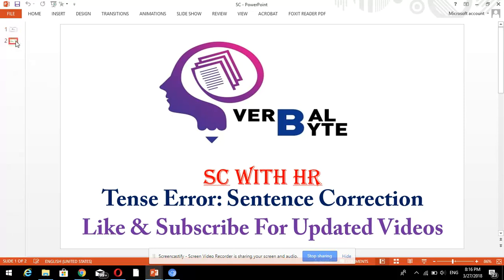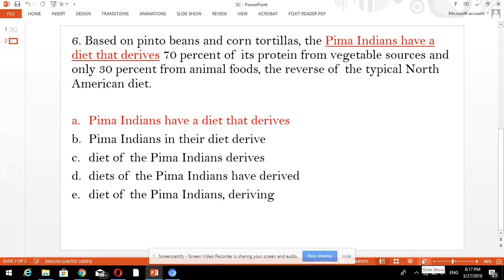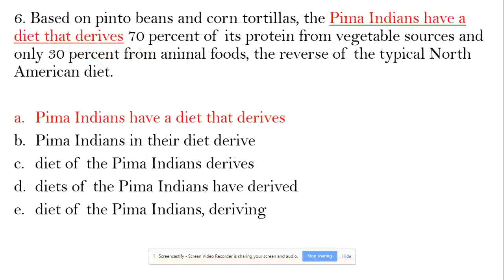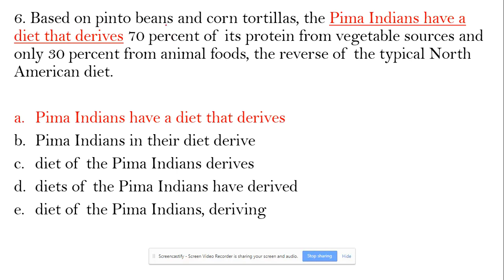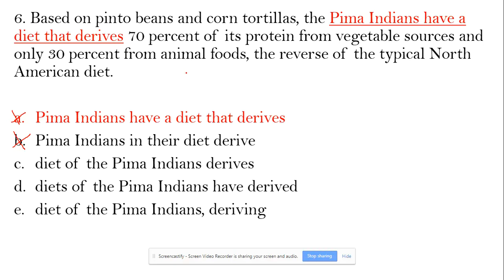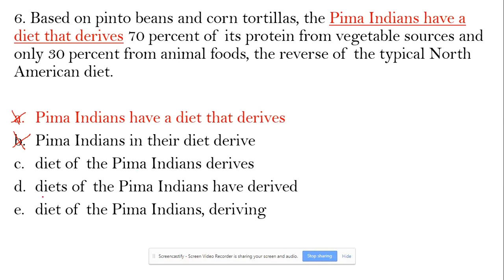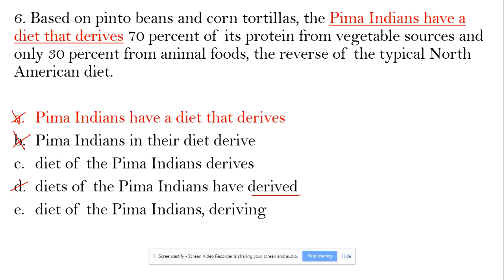tense error: sentence correction: Based on pinto beans and corn tortillas, the Pima Indians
Sentence correction for GMAT, CAT, SAT, GRE